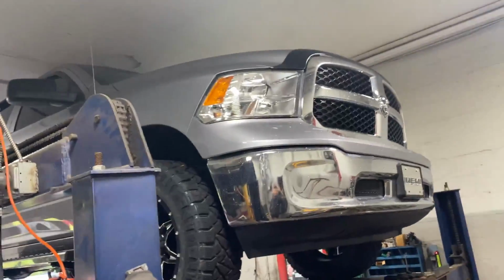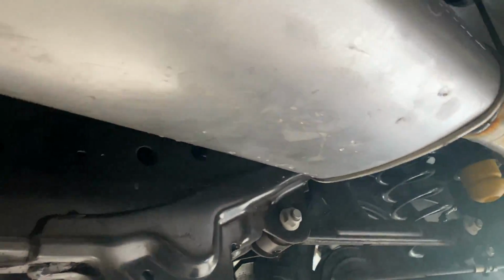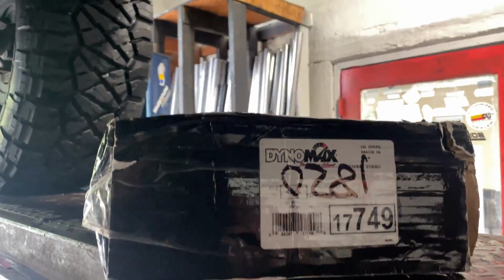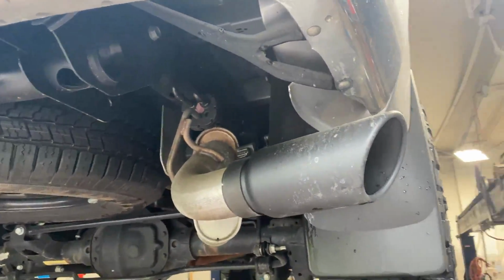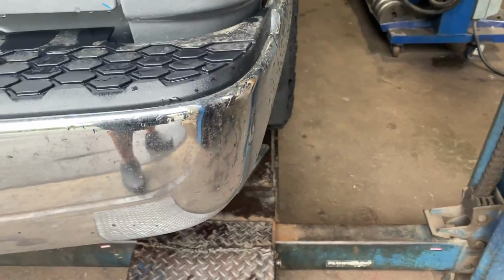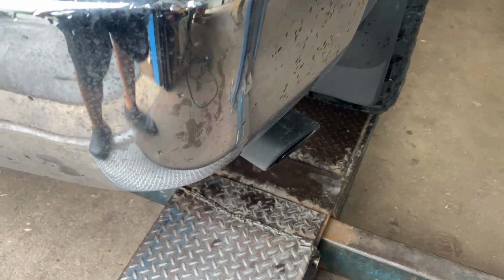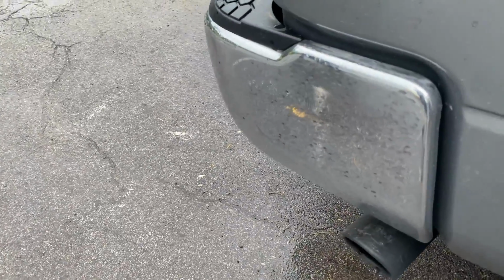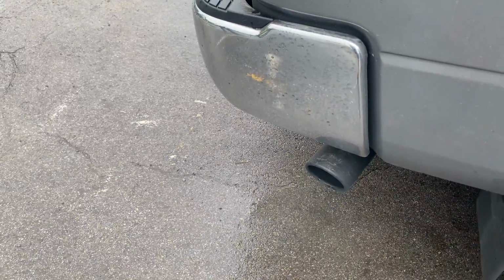2020 RAM 1500 5.7L HEMI EXHAUST w/ DYNOMAX TURBO MUFFLER!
2020 RAM 1500 5.7L HEMI EXHAUST w/ DYNOMAX TURBO MUFFLER!